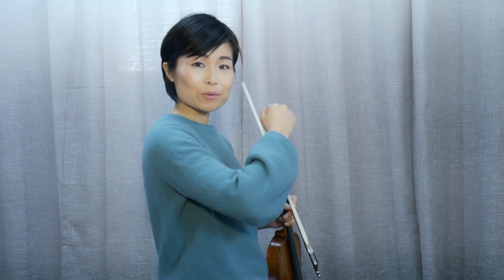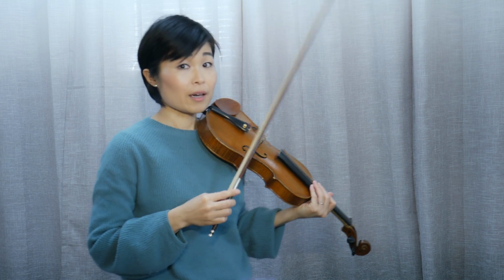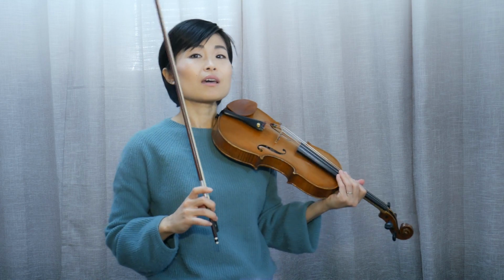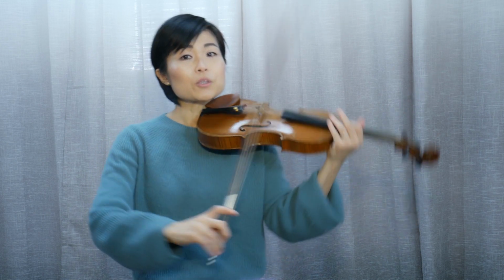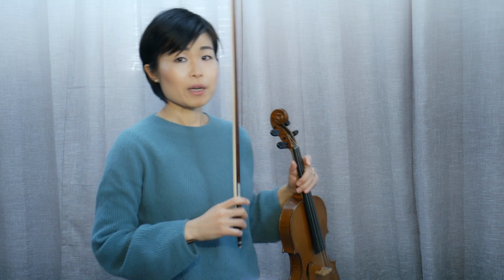When your bow doesn't want to go straight, Try this!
Good-bye sliding bow! Easy straight bow exercise.

Observation on why it is hard to draw a straight line with the bow at first, and the easy troubleshooting exercise to achieve the straight bow more effortlessly.